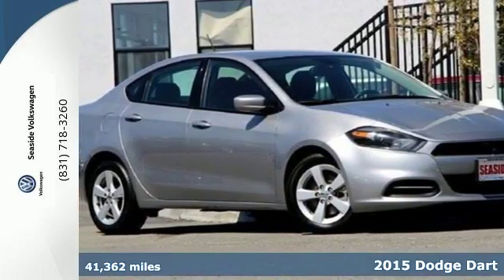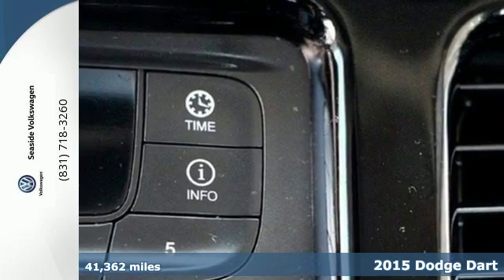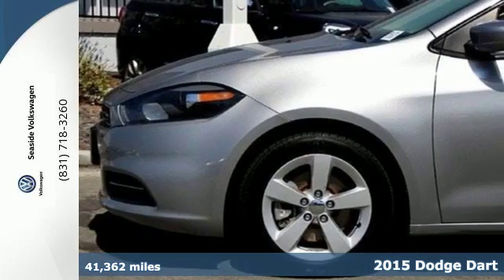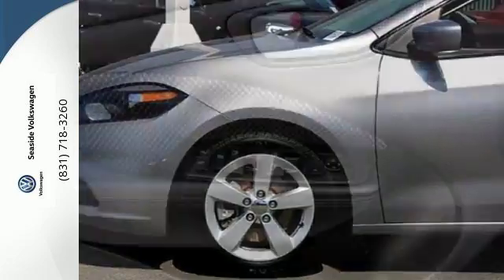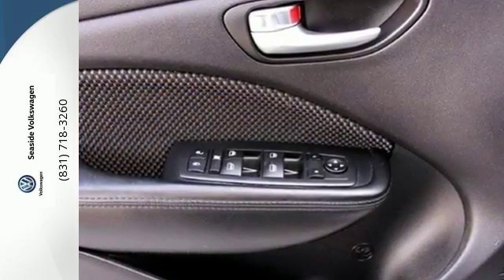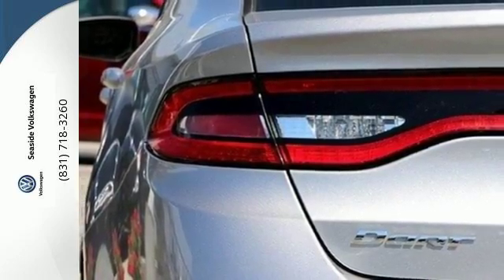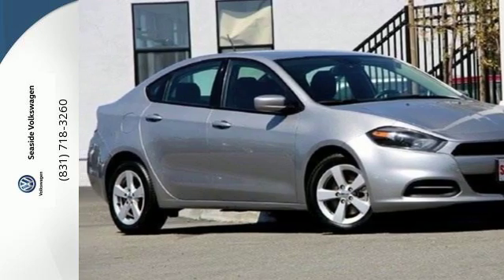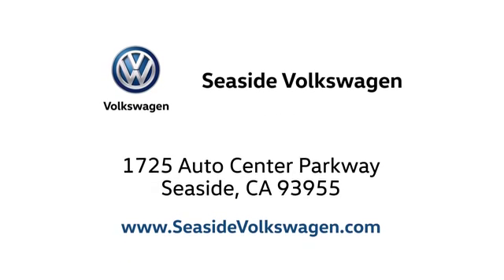2015 Dodge Dart Seaside CA Monterey, CA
Year: 2015
Make: Dodge
Model: Dart
Trim: SXT
Engine: 4 Cyl - 2.4 L
Transmission: 6-Speed
Color: Granite Crystal Metallic Clearcoat
Mileage: 41362
Stock #: SR1273
VIN: 1C3CDFBB7FD144458
What an outstanding deal! My! My! My! What a deal! PREVIOUS DAILY RENTAL. brbrCome take a look at the deal we have on this good-looking 2015 Dodge Dart. It is nicely equipped. This car will take you where you need to go every time...all you have to do is steer! brbr2015 Dodge Dart Proudly serving Seaside, Salinas, San Jose, Monterey, Carmel, Gilroy, Mountain View,Pacific Grove, Sand City,

Address:
1725 Auto Center Parkway